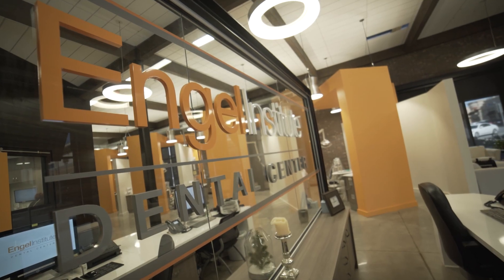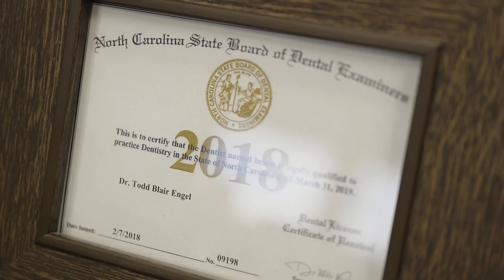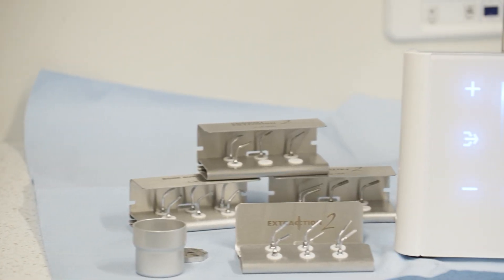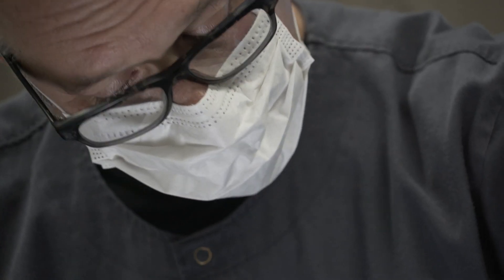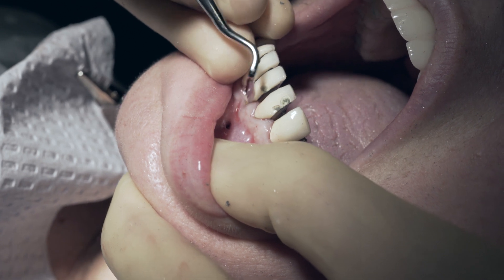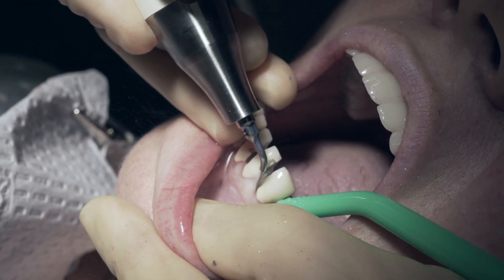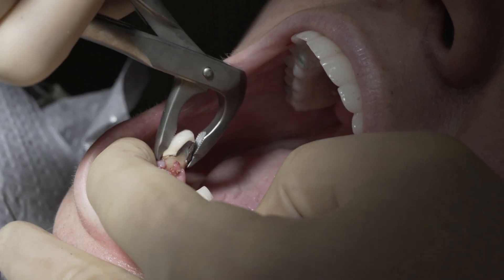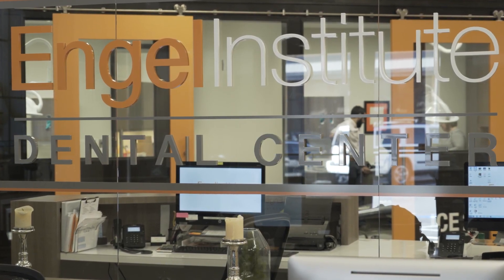Piezotome CUBE with Dr. Todd Engel, DDS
Dr. Todd Engel is the founder of The Engel Institute, a certified CE course for dentists centered around implantology and other surgical complexities. He talks about the minimally invasive but powerful Piezotome CUBE, an ultrasonic surgery device that is ideal for performing atraumatic extractions.